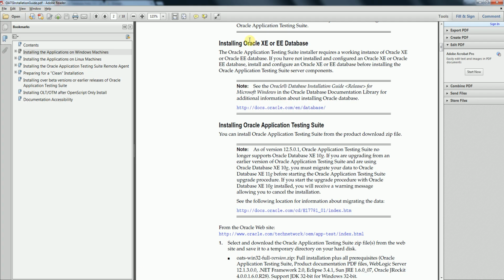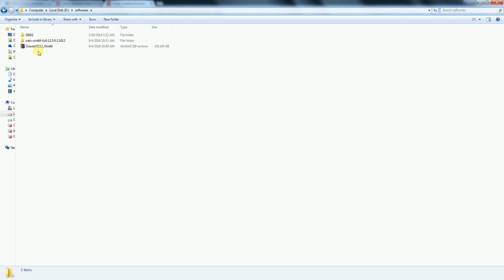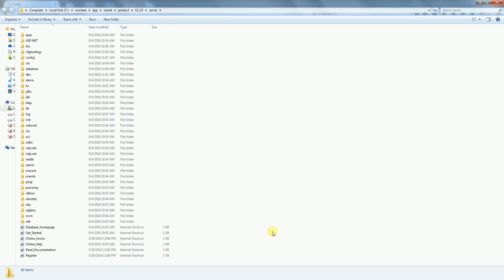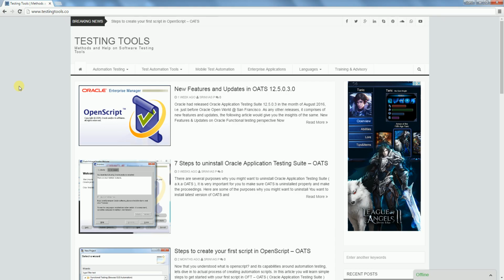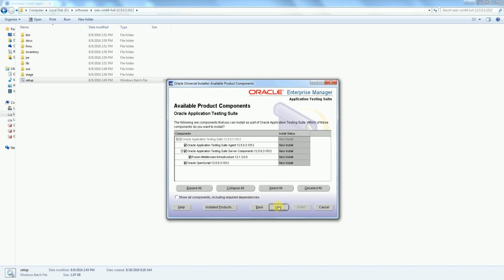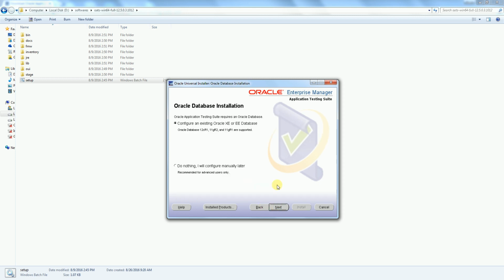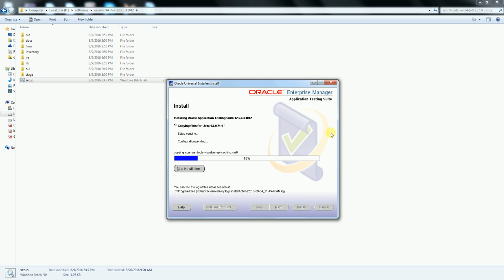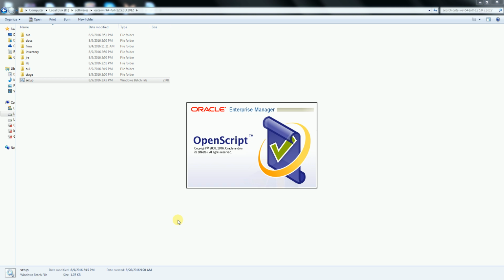OATS Tutorial #1 - Installation Steps of Oracle Application Testing suite - OATS 12.5.0.3.0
Oracle had release new version of OATS 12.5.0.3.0 with some new features and updates , which you can learn from below url:

This video helps you to show complete installation steps for Oracle Application Testing Suite - OATS 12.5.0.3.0 , one of the important changes in installation process is: Oracle database eXpress Edition or EE should be installed prior to installation of Oracle Application Tetsting Suite.

This video gives you detailed steps, in case of any queries, kindly ask through comments, I would be more than happy to help